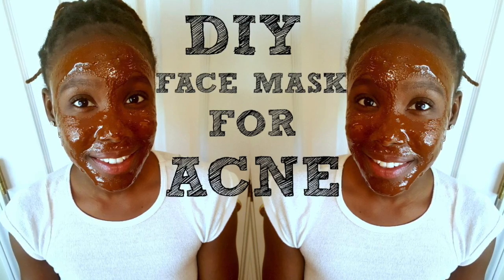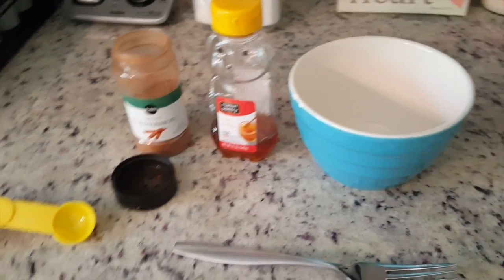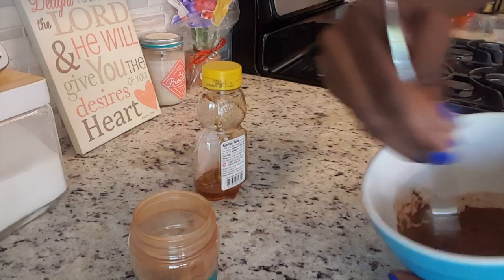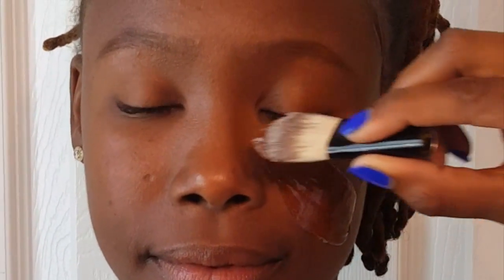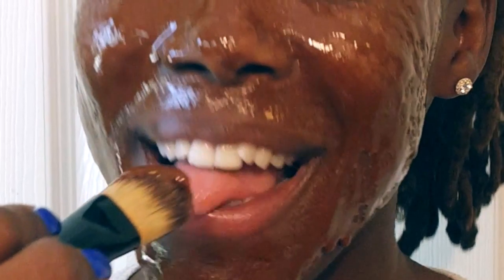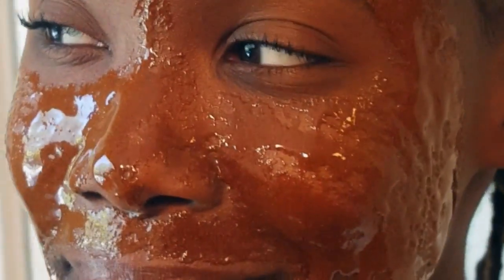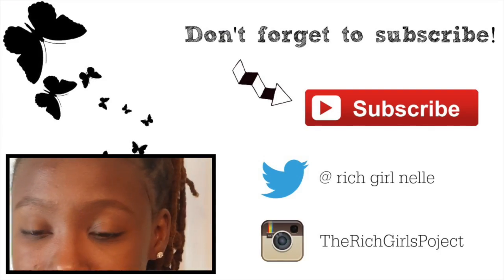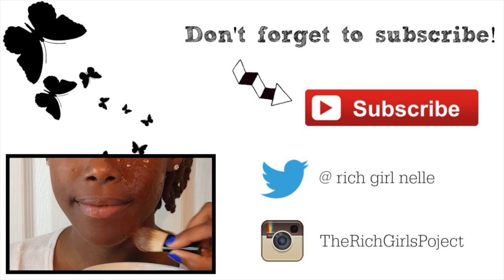Get Rid of Acne Overnight!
This video is about how to Get rid of unsightly pimples overnight using these natural ingredients that you can find in your kitchen! Its way easy to do and it really works. Thanks.

Items Used:

Recording and voice over: Samsung Galaxy Note 5

Editing: imovie

Ingredients:

Honey
Cinnamon

Tools:
Make-up brush
Fork
Bowl
Spoon
Towel